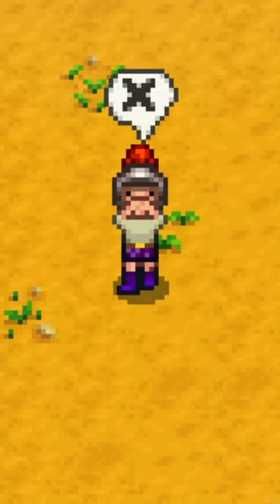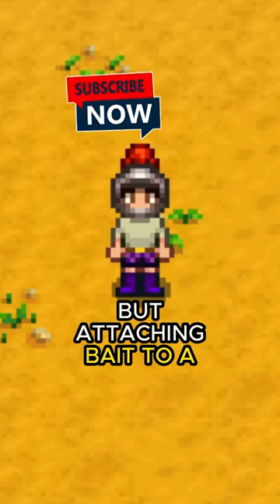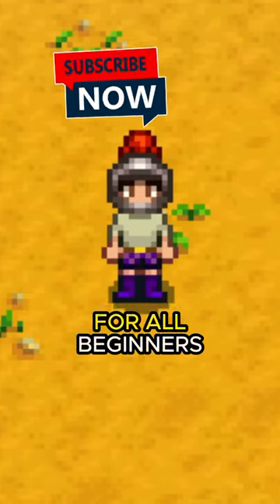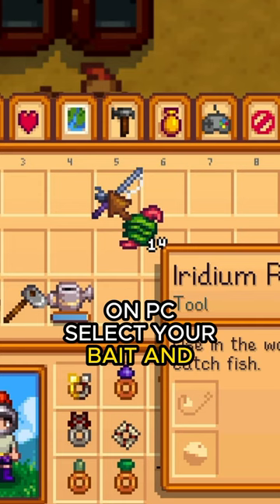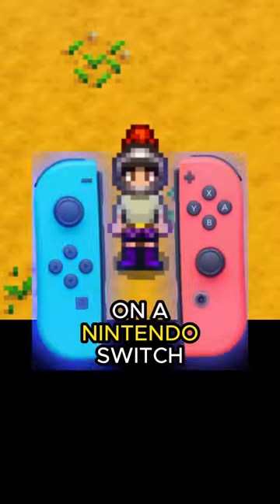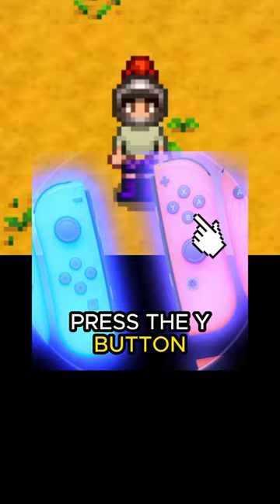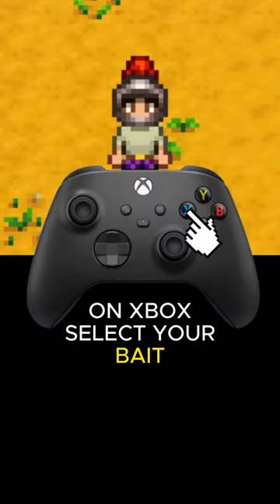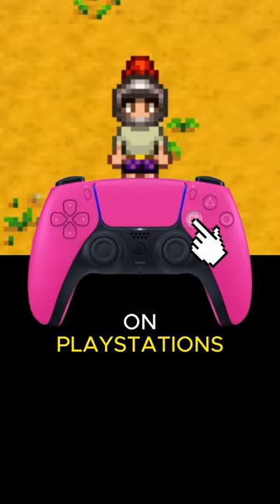How To Attach Bait To A Fishing Rod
Beginner Tip! How To Attach Bait To A Fishing Rod In Stardew Valley!

Join me, Evergreen Legacy, as I swap the city hustle for the peaceful rhythms of Pelican Town in Stardew Valley! Whether it's tilling the land, befriending the locals, or diving deep into the mines, there's never a dull day on the farm.

📌 Today's Farm Agenda:

🌱 Sowing the latest seasonal crops and anticipating a rich harvest.
🐔 Checking in on our farm animals: Bessie, Cluckles, and more!
💌 Responding to town events and perhaps even a romantic rendezvous?
⛏️ Daring expeditions into the mines in search of precious gems.

Your feedback and engagement mean the world to us.

Keep gaming, and thank you for being a part of the Evergreen Legacy!